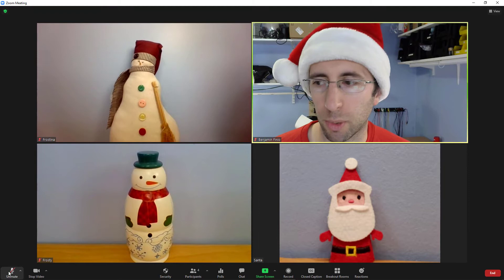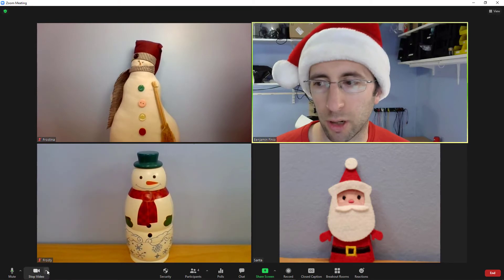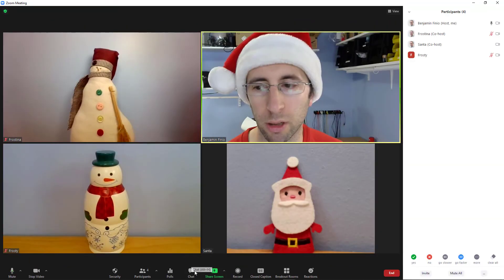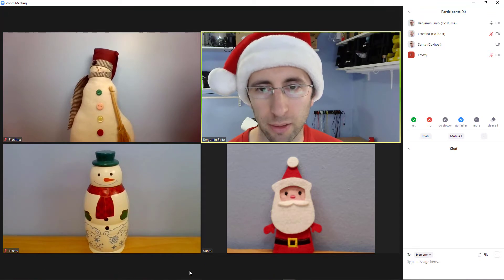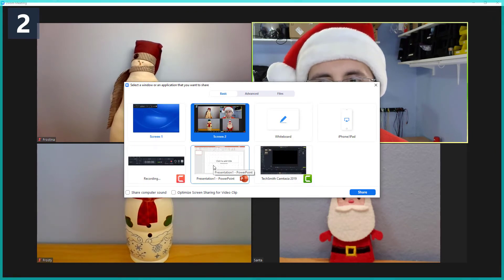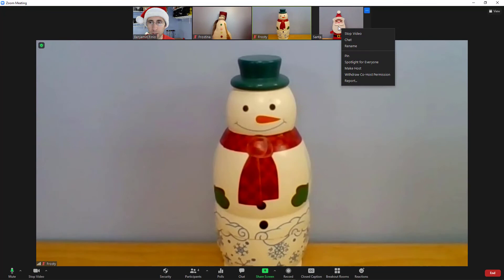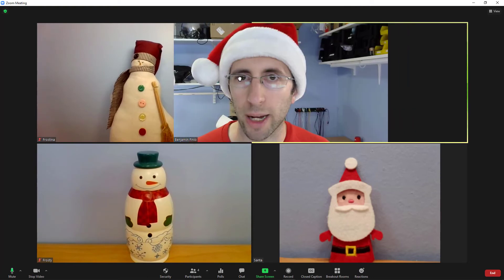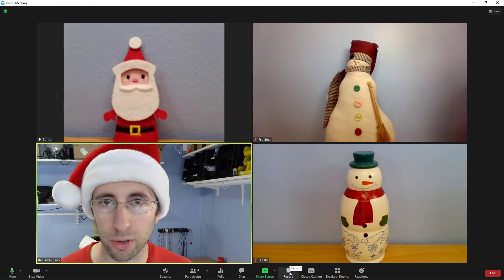Learn Zoom in 60 Seconds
Don't have time to watch a bunch of 10-minute videos? Learn the basics of Zoom in 60 seconds (with some seasonally-themed guests).